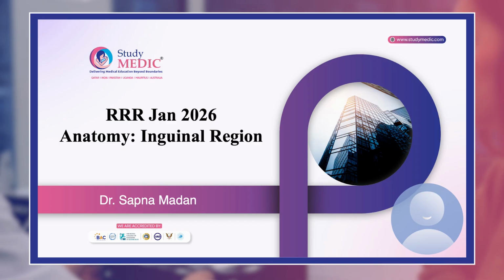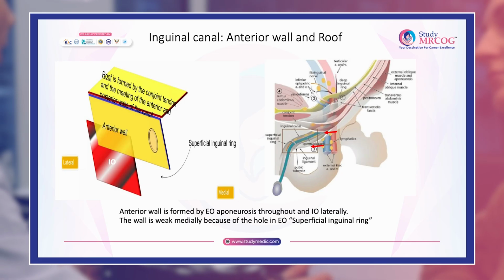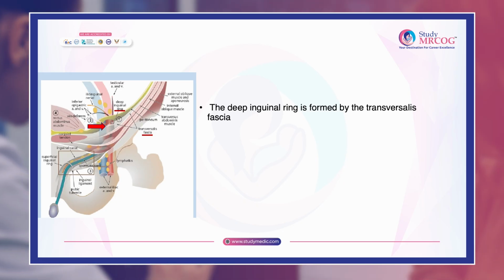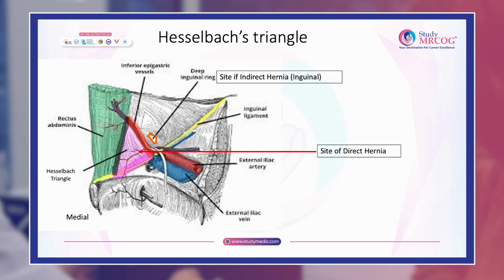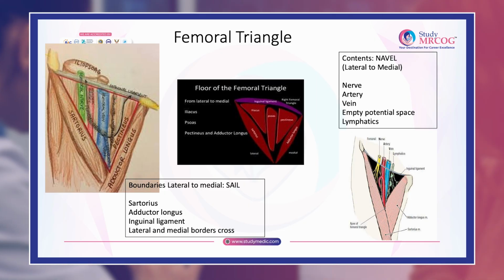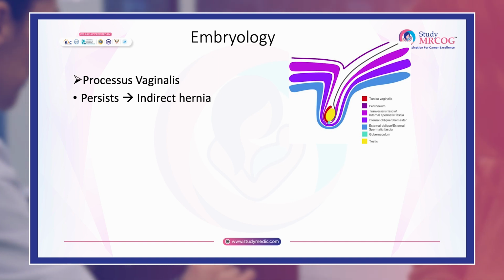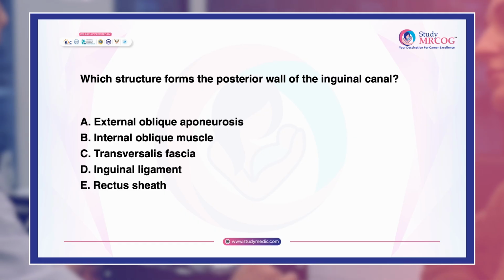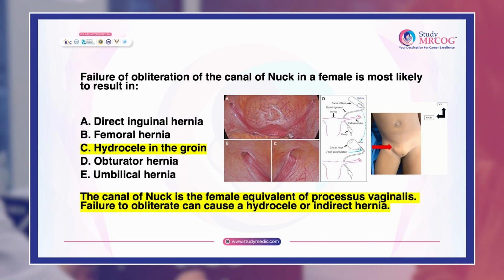StudyMEDIC | MRCPOG Part 1| RRR Series | Anatomy|Inguinal Region | Dr. Sapna Madan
StudyMEDIC is here with a whole new YouTube series specifically designed to prepare you for the upcoming MRCOG Part 1 exam in January 2026. Our RRR Series (Read, Revise, Repeat) is designed to simplify complex concepts, strengthen your understanding, and help you revise smartly as you move closer to your goal of becoming a UK Consultant.

This video, led by our Course Director, Dr. Sapna Madan, focuses on the Anatomy module, with a clear and high-yield discussion on the Inguinal Region, a topic commonly tested in the exam.

Start building strong foundations for MRCOG Part 1 with StudyMEDIC.